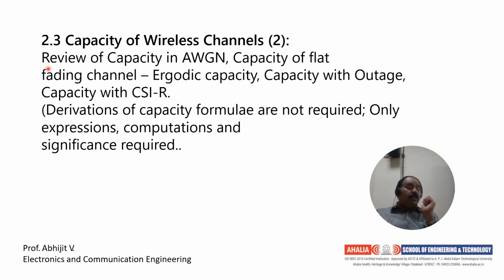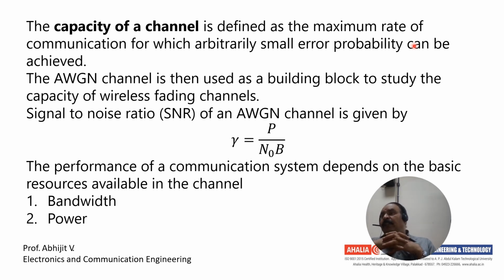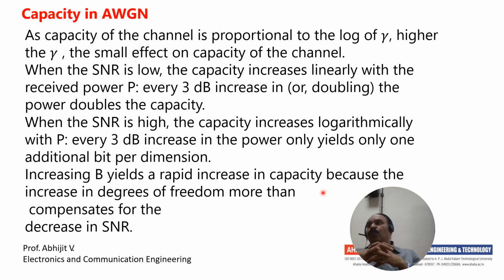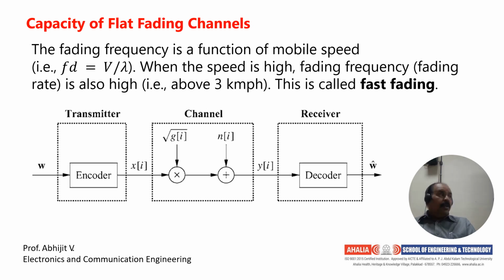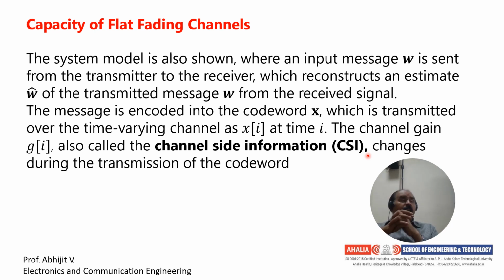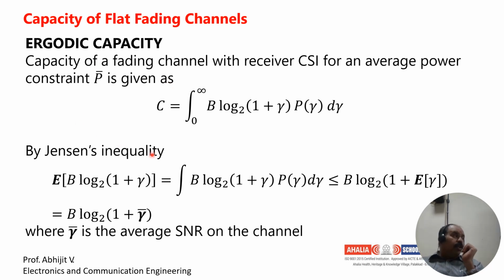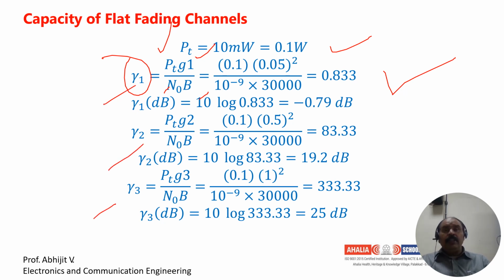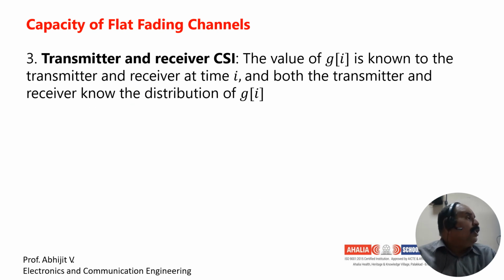Capacity of Wireless Channels M2 Wireless Communication Channels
ECT402 WIRELESS COMMUNICATION

Capacity of Wireless Channels Review of Capacity in AWGN, Capacity of flatfadin g channel – Ergodic capacity, Capacity with Outage, Capacity with CSI-R.

Differentiate between ergodic capacity and capacity with outage.